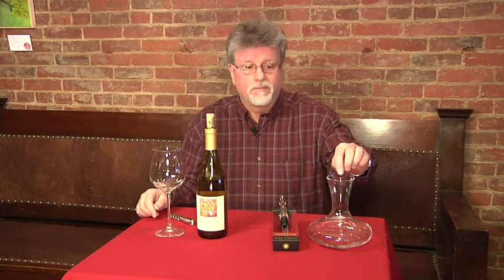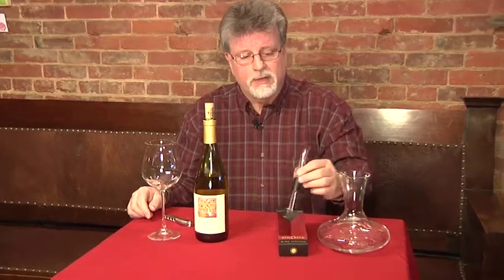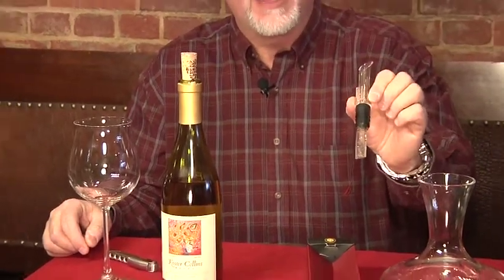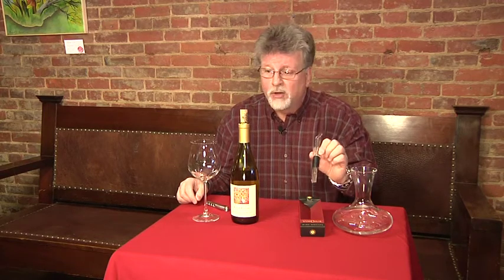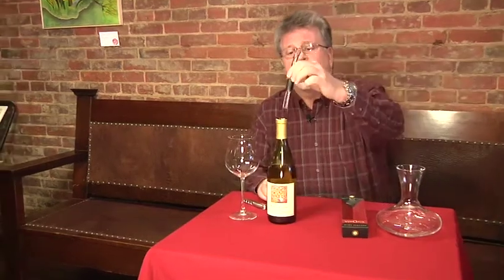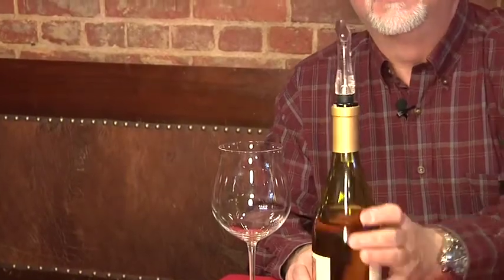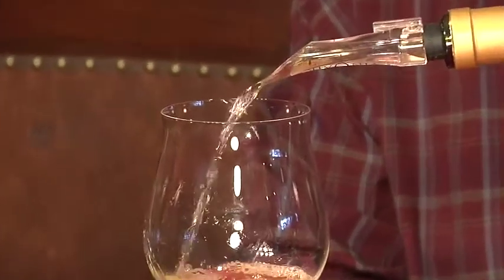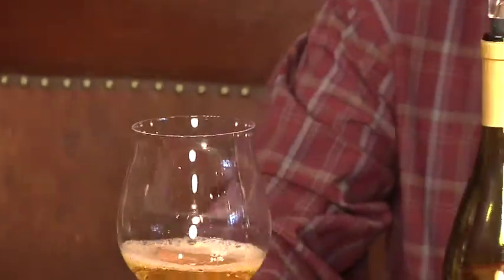Homeplate - John Webster, the Wine Guy - Wine Aerators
Metro Monthly columnist John Webster talks about the benefits of wine aerators in this week's segment on "Homeplate." for John Webster's monthly column on wine.